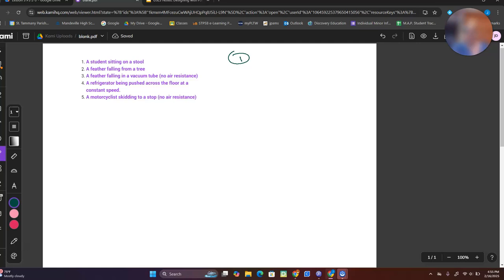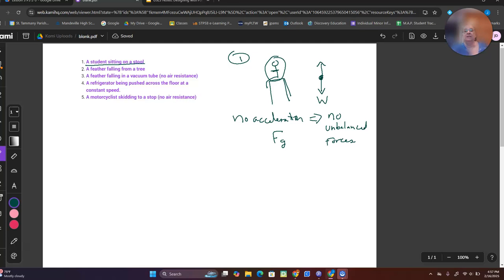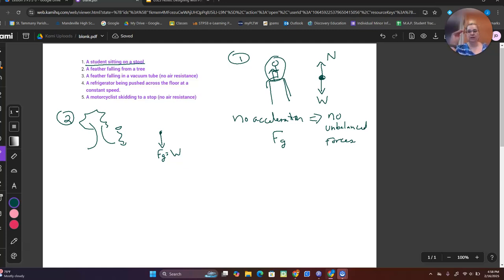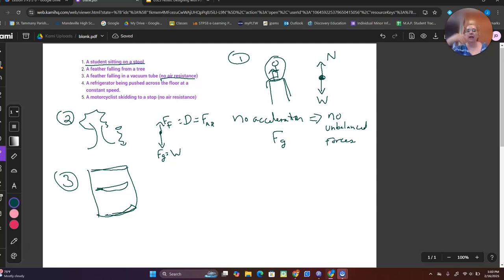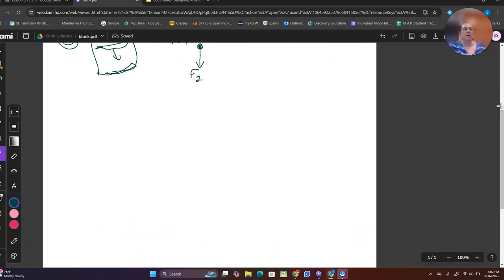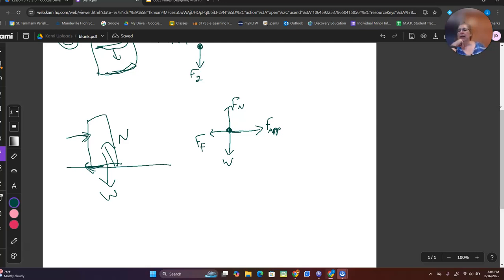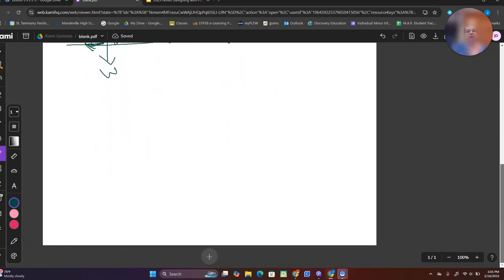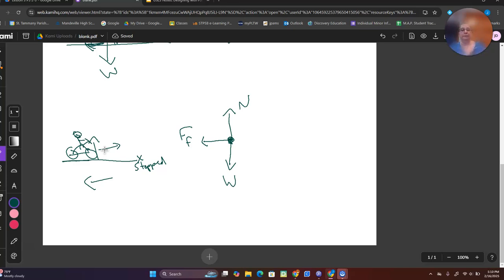Designing with Forces notes: part 2